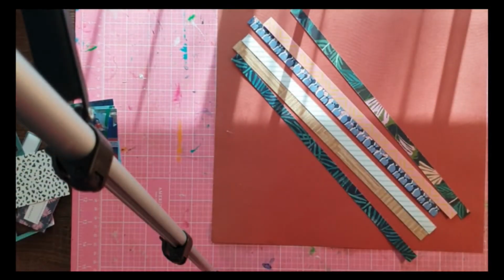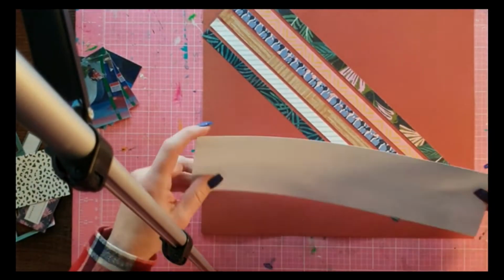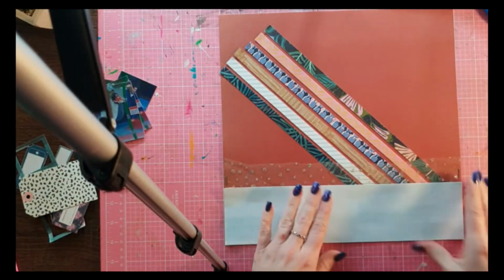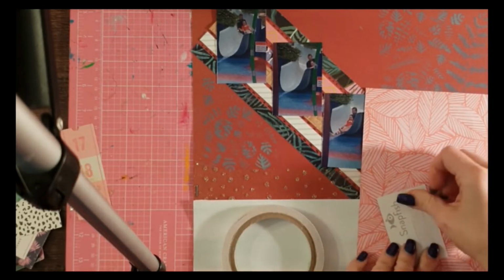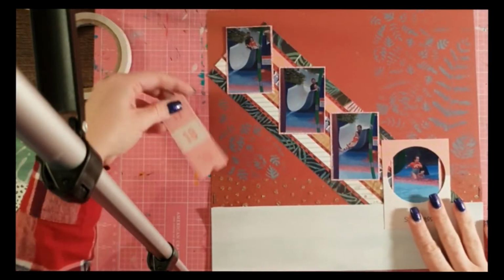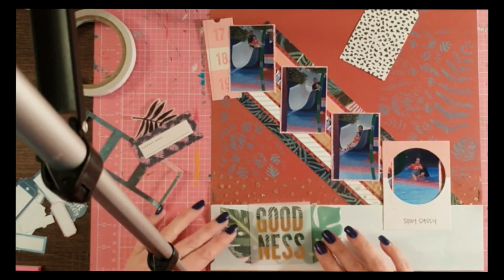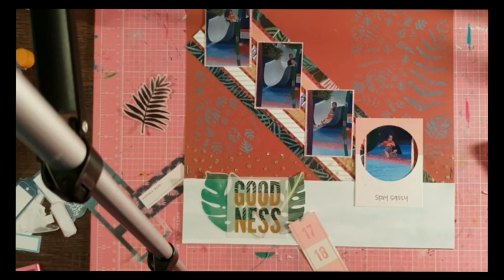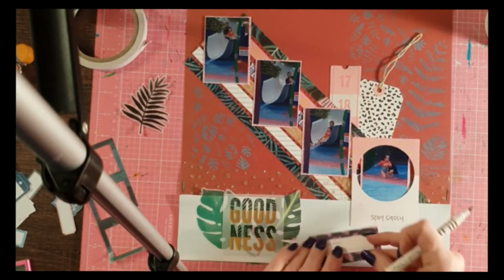Kitaholic Kits - Scrapbook Layout with Amy